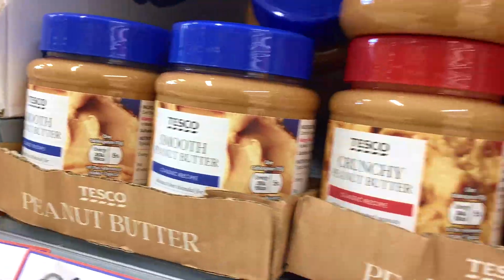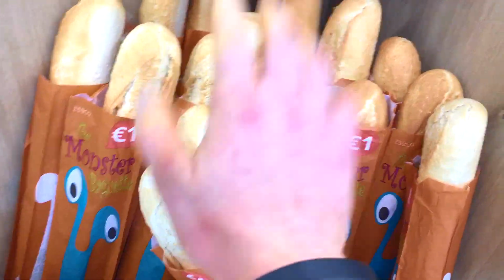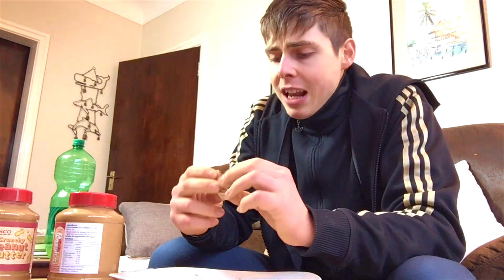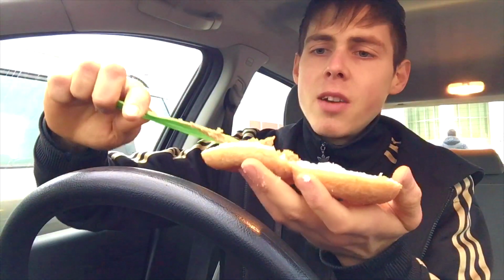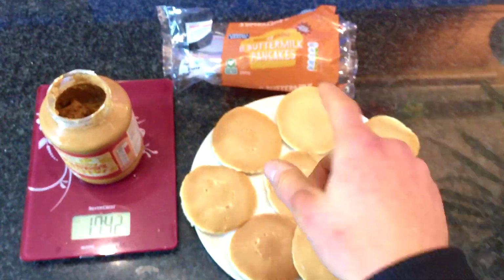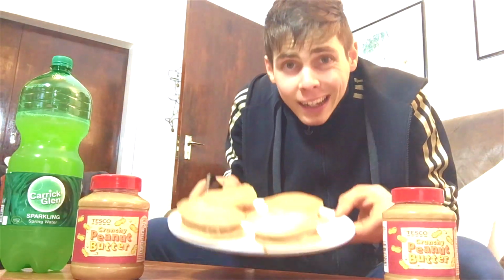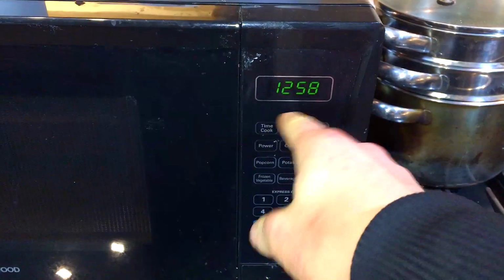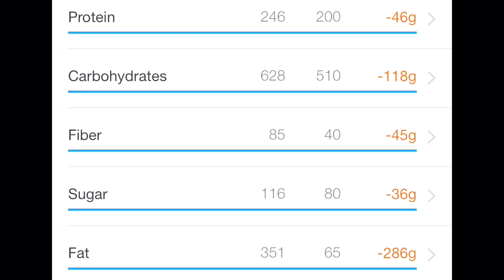I ONLY ATE *PEANUT BUTTER* FOR 24 HOURS (ALLERGIC REACTION!!)... Epic Cheat Day Challenge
After the 10000 calorie challenge, why not move to another EPIC CHEAT DAY FOOD CHALLENGE…. ONLY EATING PEANUT BUTTER FOR 24 HOURS cheatday 24hours caloriechallenge … lol makes sense, right?

Anyway, today, we went for a full day of eating with a twist i.e. I only ate peanut butter for the full 24 hours, as it was by far the most highly requested eating challenge after the infamous only eating Nutella for 24 hours calorie challenge lol.

So you know the deal, this is purely an entertainment epic cheat day as, although I do have some informative videos lined up for finishing, these 24 hour challenges act as good “fillers” along with being fun AF to do (well, in this case it was debatable lol) but be sure to expect those info vids soon, I have some killer scientific fitness topics to get out to you all.

Anyway, as always, sit back, relax, enjoy the vlog and watching me try to eat peanut butter for 24 hours while having an adverse reaction (lol I wasn’t even going to include that part but why not, you know me and nose bleeds, we go together like peanut butter and jelly so don’t worry about that).

Again, thanks so much for the support on the 10000 calorie challenge vlog and for hitting 5k subs. It’s crazy how fast we are starting to grow this channel so THANK YOU ALL and if the support continues like this then you already know that 15000 calorie challenge is coming soon so be sure to:

LIKE and

And keep firing those suggestions below for future epic cheat day and 24 hour food challenge videos, this one should show you that I’m literally up for anything hahaha.

BUILD YOUR BEST EVERY PHYSIQUE

COACHING

BODY FAT SCALES

SUPPLEMENTS

DISCALIMER

I (Scott Murray) am not a doctor or medical professional thus any dietary/training advice given in the video is based purely on scientific research/anecdotal evidence. Please consult with a doctor and/or an equally qualified Health Care Professional prior to starting any diet/training program and/or using any of the information given in the video. I (Scott Murray), do not assume liability for any actions/side effects/illness/injury/economic loss and/or death from any nutritional/training advice given in the video.